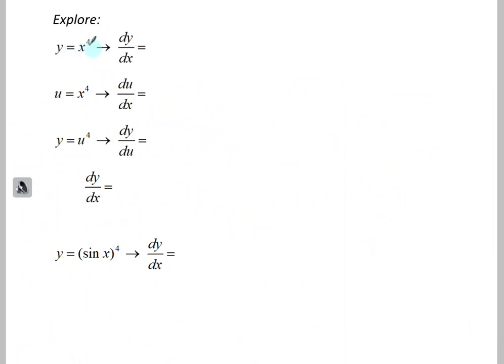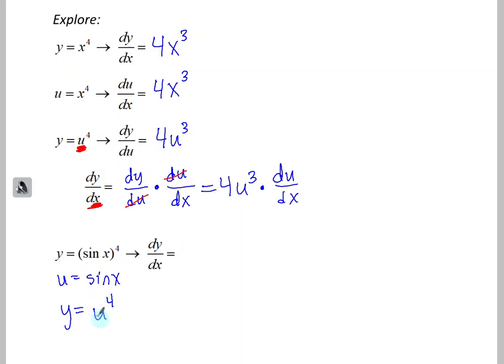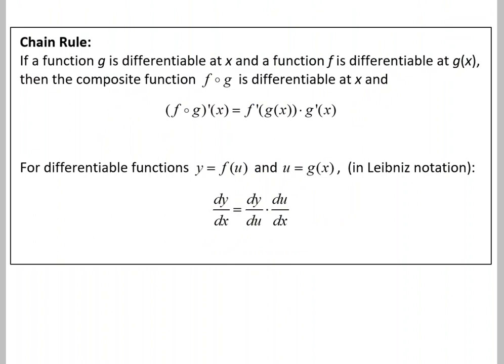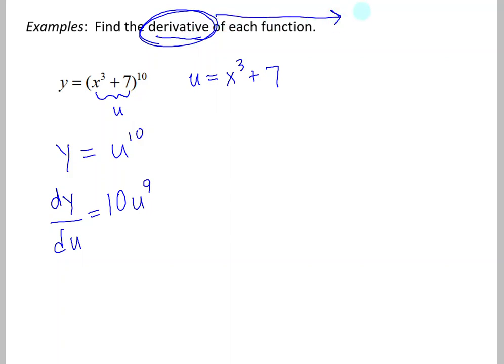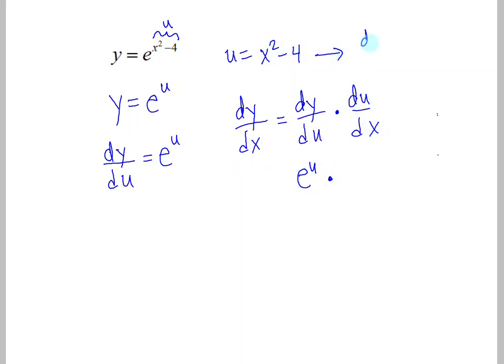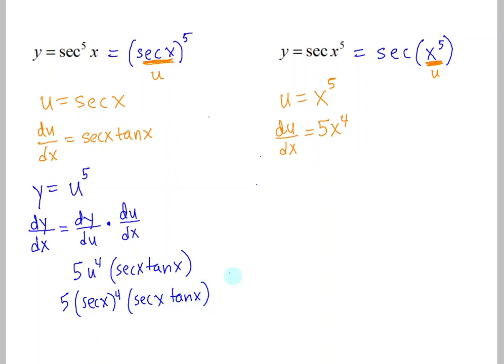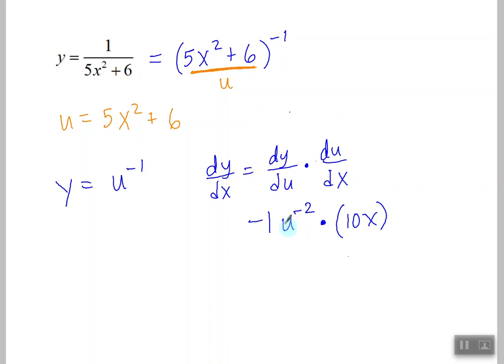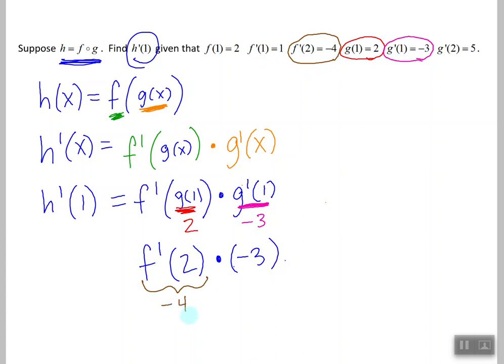3.1a Chain Rule